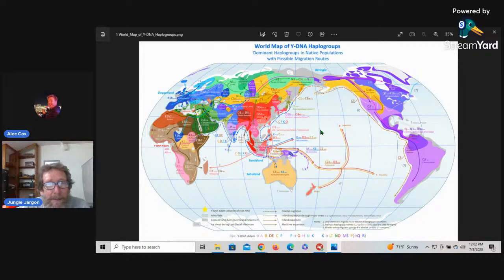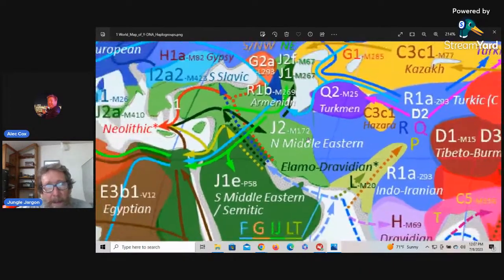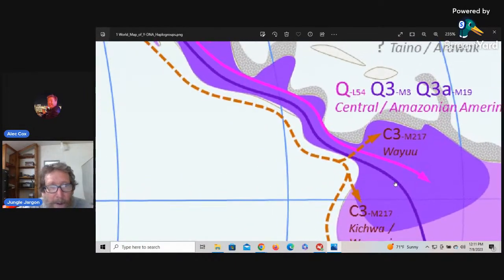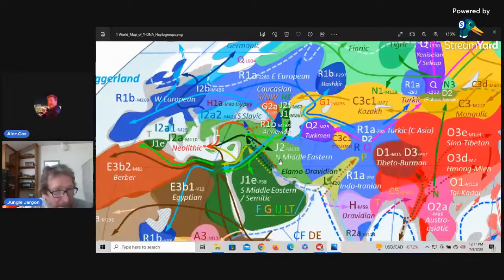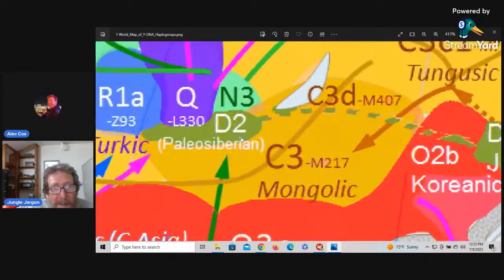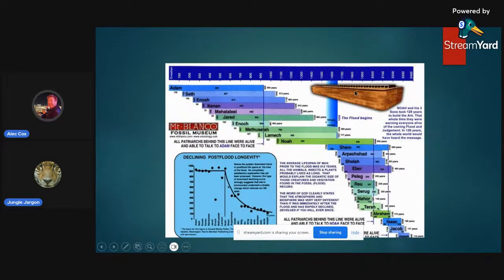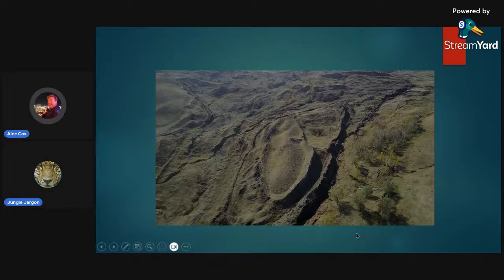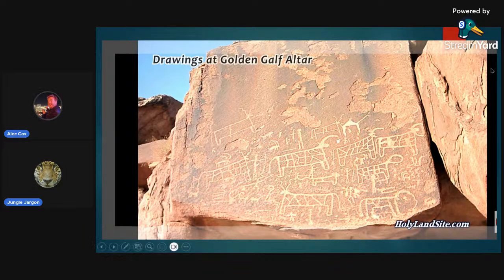Rise of Man on Earth w/Guest-Jungle Jargon - 2nd chance for Mankind & a populated world-Earth 🌎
Ethnic populations have been speculated on, assumed to come from varying causes; everything from out-of-Africa to panspermia (from an alien planet or world). The religion of science with its many emperors, priests, churches, run by potificators that express their opinions and dogmas in an incontrovertible way, yet without actual evidence, but hyperbolic speculation (without evidence). The priests of science aggressively push the dogmas down the thoats of the young by the authority of the scientific priests by the threat of, "believe or else", and suffer excommunication by a failing grade, thus unable to pass to the next level and ostracized from the church of Science.
This is the same way that paganism works as science has planned to overthrow and overturn the Christian church under The Only Savior and our Lord Jesus Christ;"

Letter from the apostle Paul to the Church at Colosse (47AD)- Colossians 1
9 For this cause we also, since the day we heard it, do not cease to pray for you, and to desire that ye might be filled with the knowledge of his will in all wisdom and spiritual understanding; 10 that ye might walk worthy of the Lord unto all pleasing, being fruitful in every good work, and increasing in the knowledge of God; 11 strengthened with all might, according to his glorious power, unto all patience and longsuffering with joyfulness; 12 giving thanks unto the Father, which hath made us meet to be partakers of the inheritance of the saints in light: 13 who hath delivered us from the power of darkness, and hath translated us into the kingdom of his dear Son: 14 in whom we have redemption through his blood, even the forgiveness of sins: 15 who is the image of the invisible God, the firstborn of every creature: 16 for by him were all things created, that are in heaven, and that are in earth, visible and invisible, whether they be thrones, or dominions, or principalities, or powers: all things were created by him, and for him: 17 and he is before all things, and by him all things consist. 18 And he is the head of the body, the church: who is the beginning, the firstborn from the dead; that in all things he might have the preeminence. 19 For it pleased the Father that in him should all fulness dwell; 20 and, having made peace through the blood of his cross, by him to reconcile all things unto himself; by him, I say, whether they be things in earth, or things in heaven. Letter to the Church at Colosse - Colossians 1